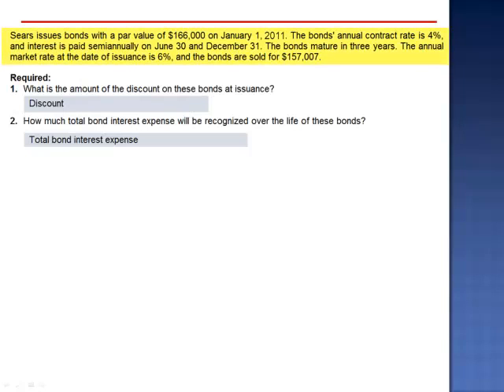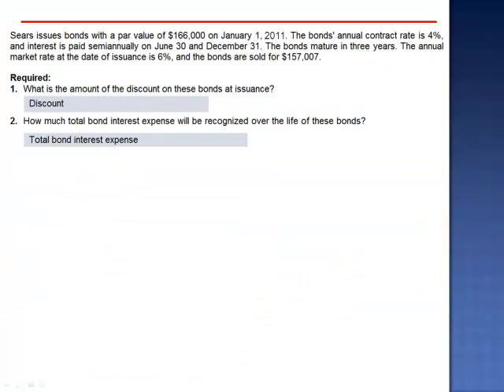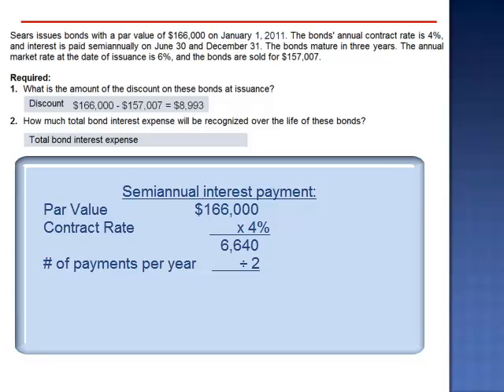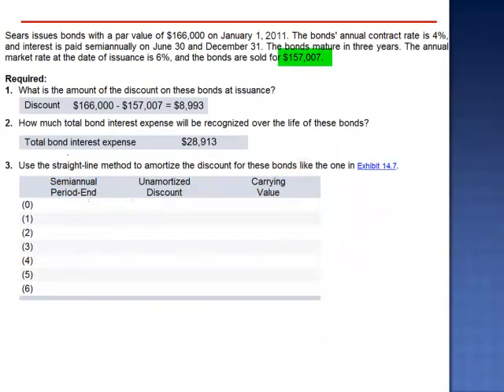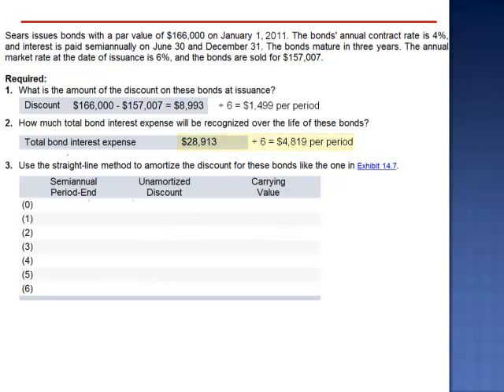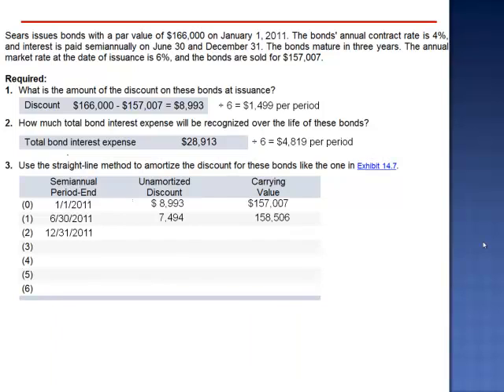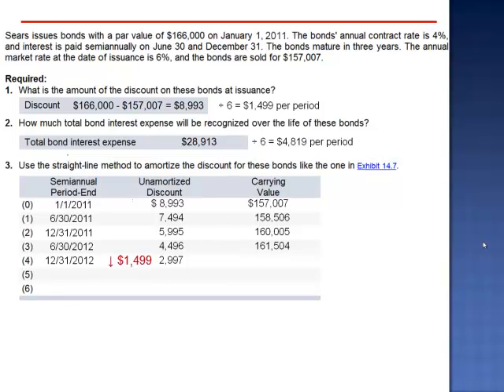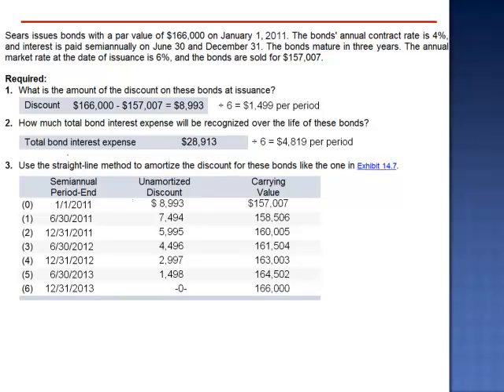Issuing Bonds at a Discount Exercise 14-2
Moss issues bonds with a par value of $86,000 on January 1, 2011. The bonds' annual contract rate is 6%, and interest is paid semiannually on June 30 and December 31. The bonds mature in three years. The annual market rate at the date of issuance is 8%, and the bonds are sold for $81,490.

1.  What is the amount of the discount on these bonds at issuance? (Omit the "$" sign in your response.)

2.  How much total bond interest expense will be recognized over the life of these bonds? (Do not round intermediate calculations. Omit the "$" sign in your response.)

3.  Prepare an amortization table for these bonds; use the straight-line method to amortize the discount. (Make sure that the unamortized discount is adjusted to "0" and the carrying value equals to face value of the bond in the last period. Leave no cells blank - be certain to enter "0" wherever required. Round your intermediate calculations and final answers to the nearest dollar amount. Omit the "$" sign in your response.)